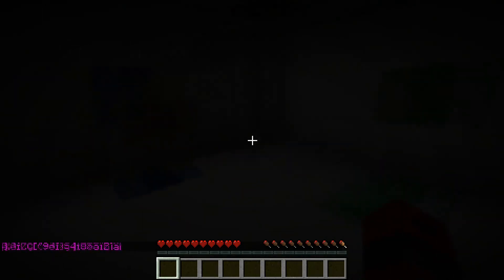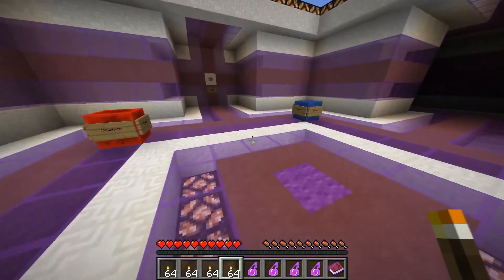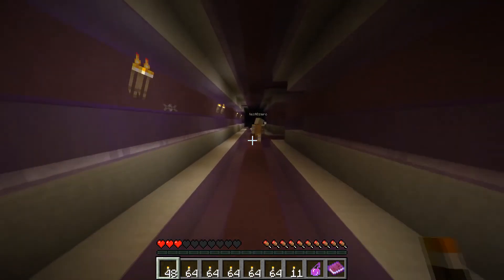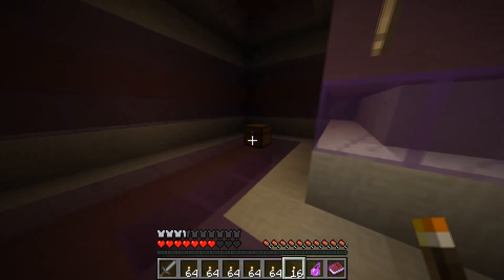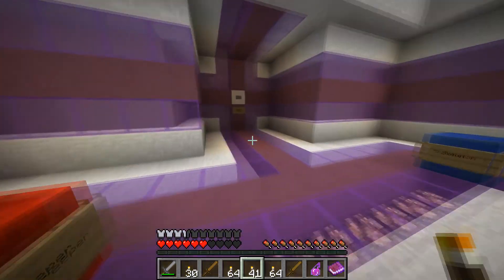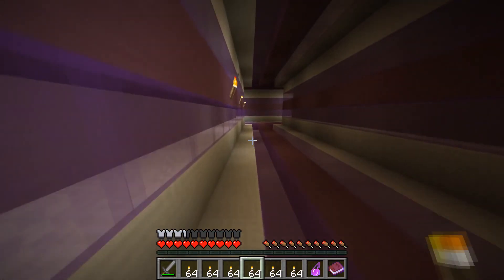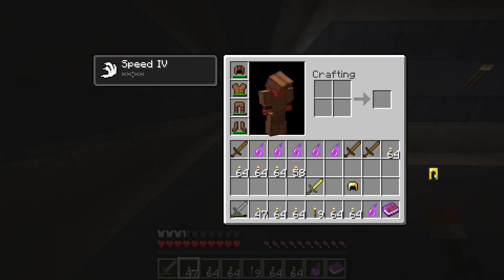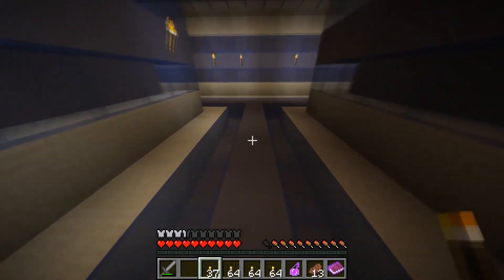Minecraft Diversity 2 14 - Magic Dance Time!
Will it be Oscar worthy?